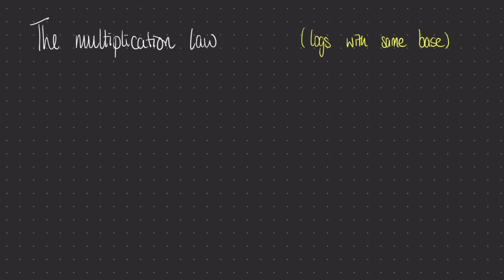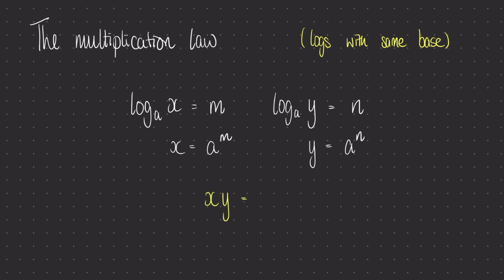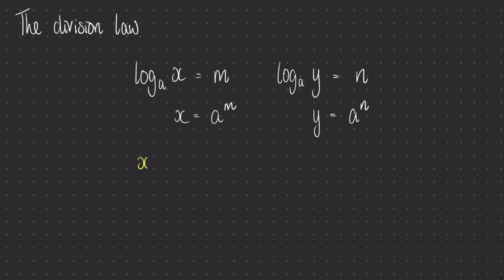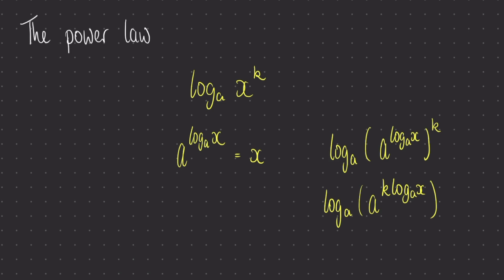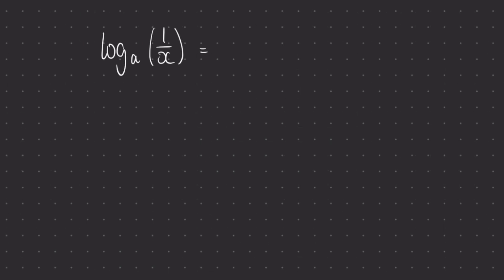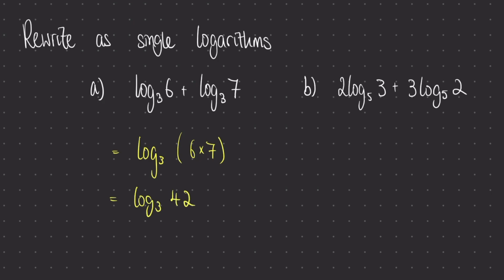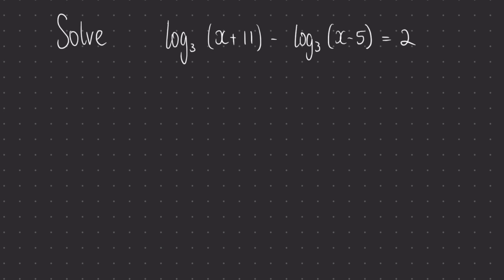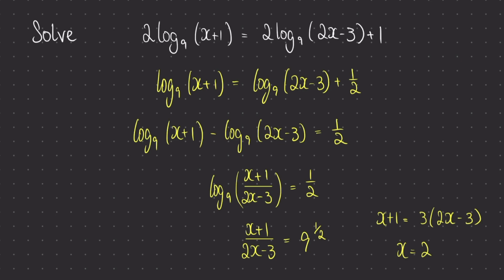Laws of logarithms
We discuss the laws of logarithms in this video and I show where each of the laws comes from with a proof. We also cover some special cases that are important to remember. Then we cover some example questions and go through some logarithm equations as well. This video covers content required for A Level maths and GCSE additional maths.